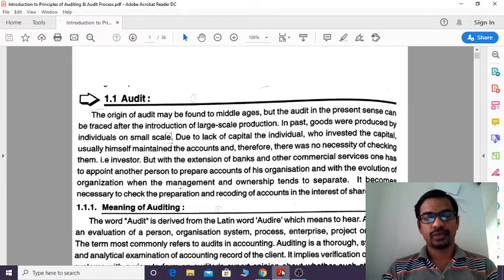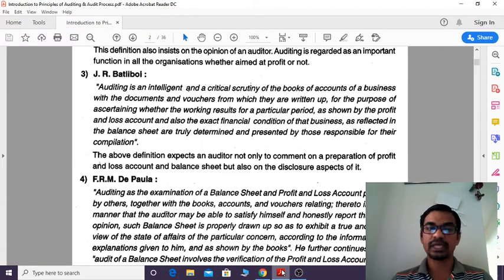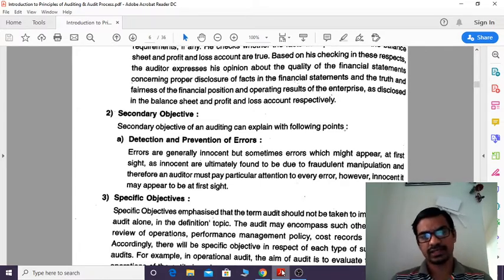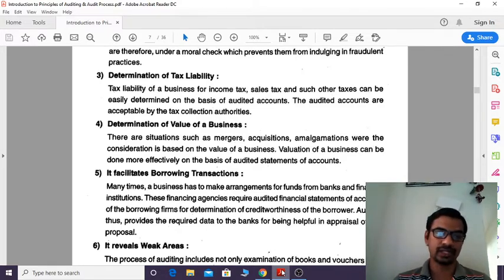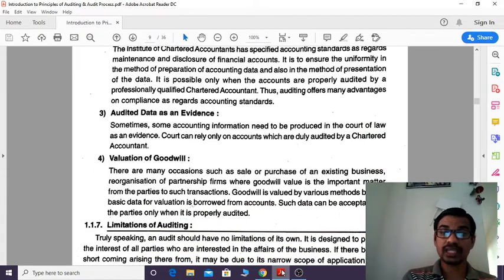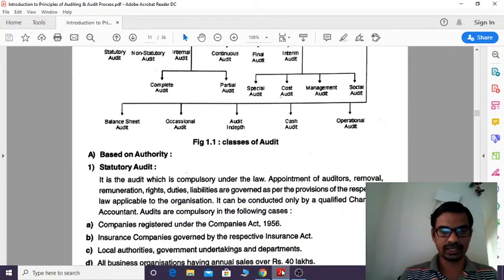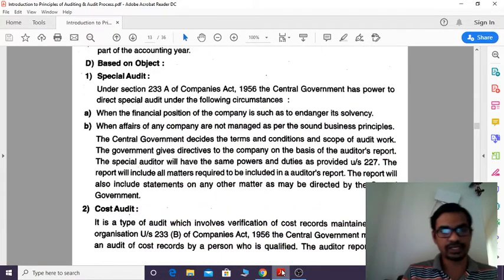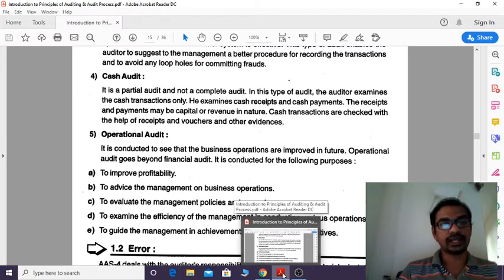Introduction of Auditing Part I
Introduction to Audit Part-I